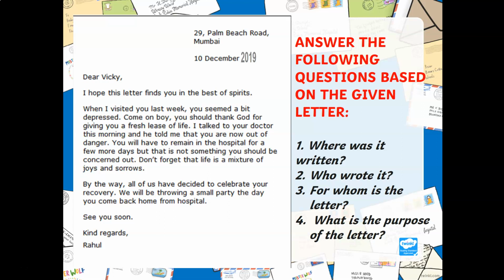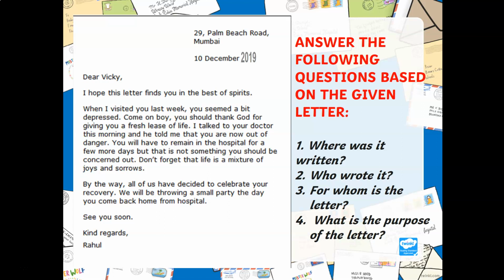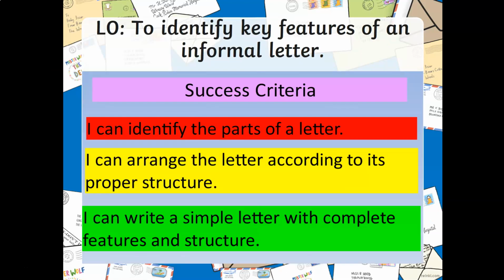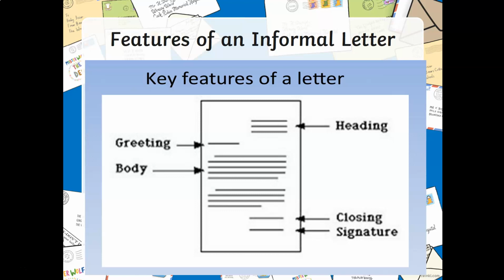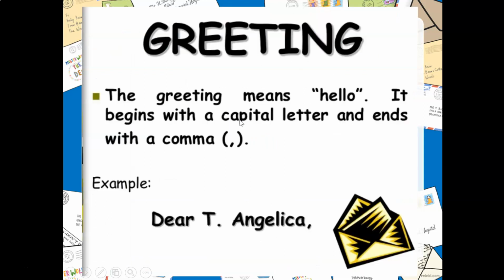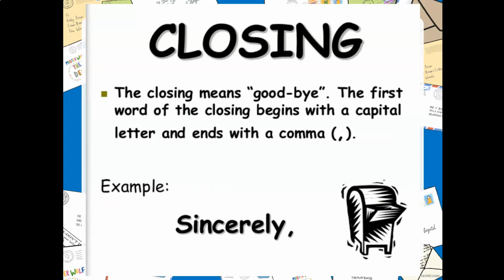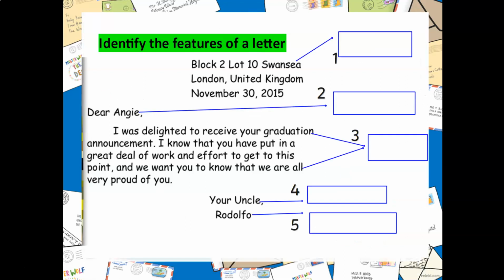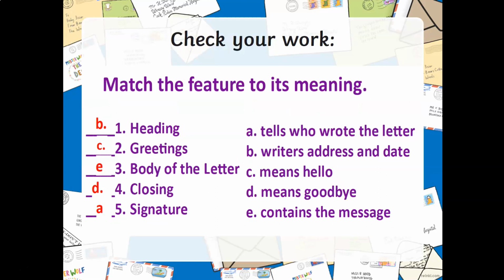Features of an Informal Letter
In this video, the students will learn to identify the features of an informal letter and its descriptions.